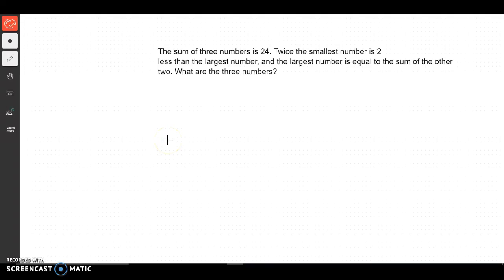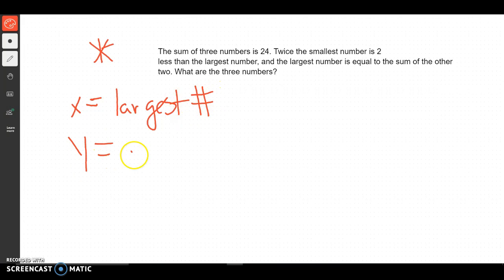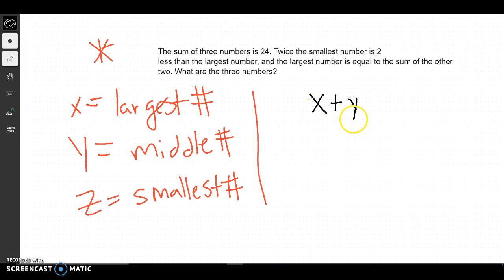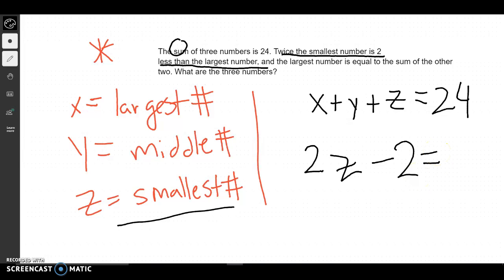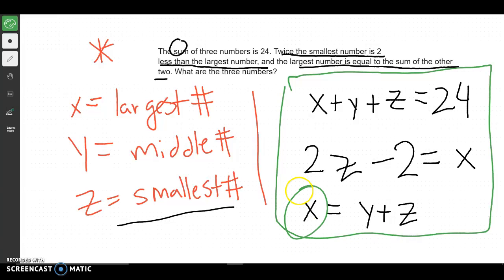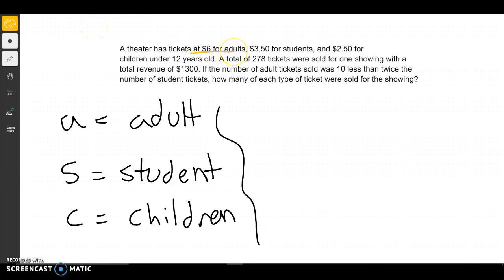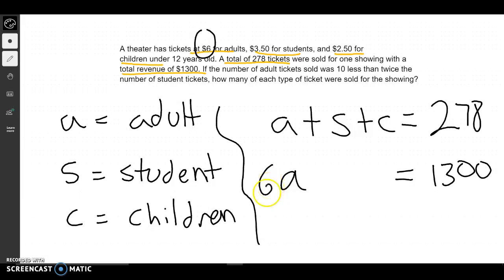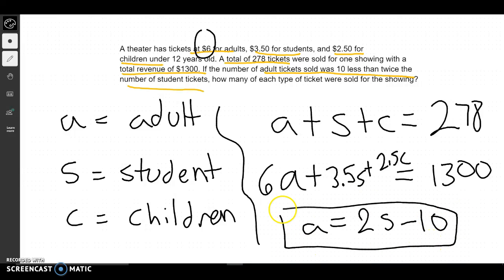2.6 3 variable word problems